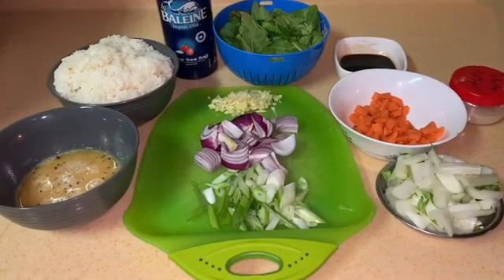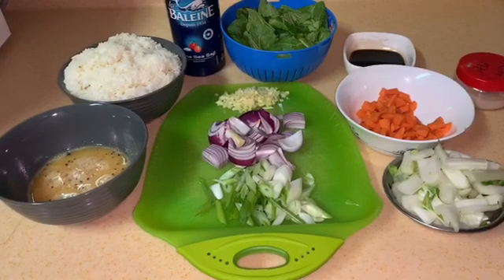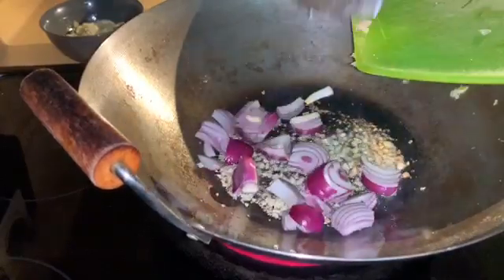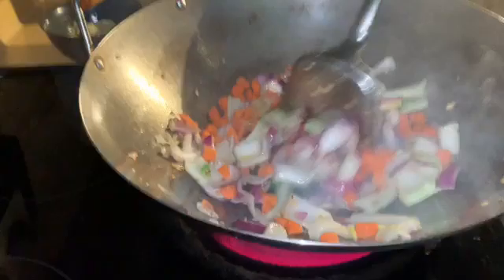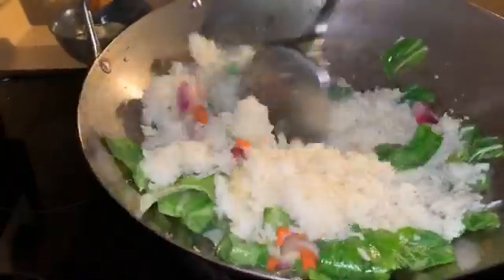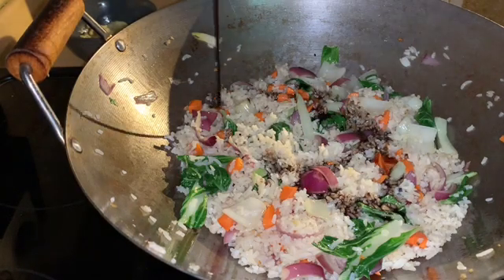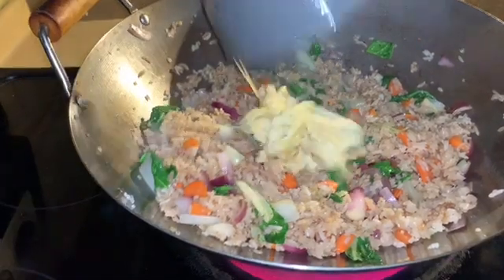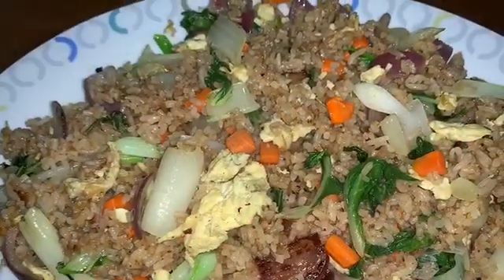How to make quick and easy Egg and Bok Choy Fried Rice(Dinner in less than 10 minutes)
A very quick and simple fried rice that anyone can make. You’ll love it.

Ingredients
2 scrambled eggs
1 bunch of Bok Choy(about 2 cups chopped)
1 large carrot (diced)
2 1/2 cups of cooked rice
1 Tbsp Soy sauce
1 Tbsp oyster sauce
1/2 Tbsp sugar
1/2 Tbsp fish sauce (optional)
Large onion (largely chopped)
Ginger (finely chopped)
4 cloves garlic ( finely chopped)
1 scallion (sliced)
White or black pepper
Salt to taste
Oil